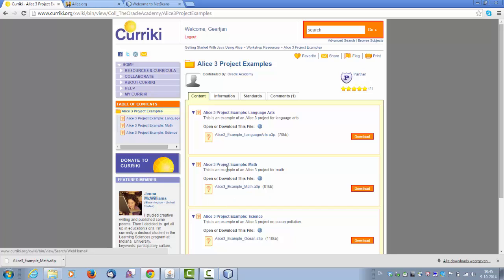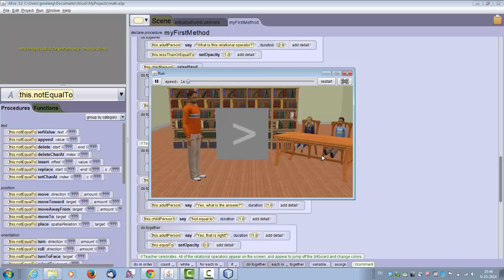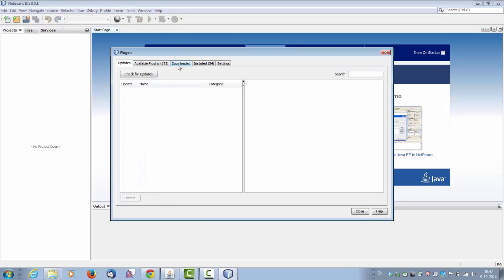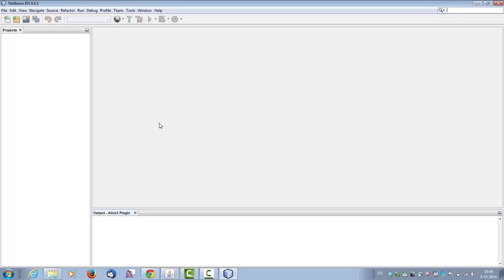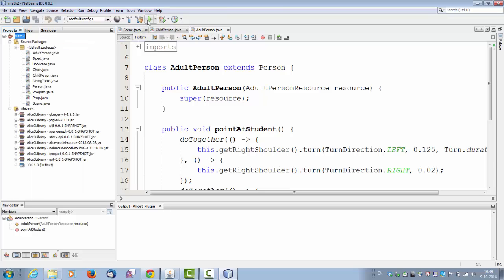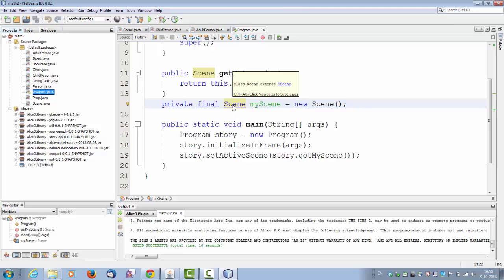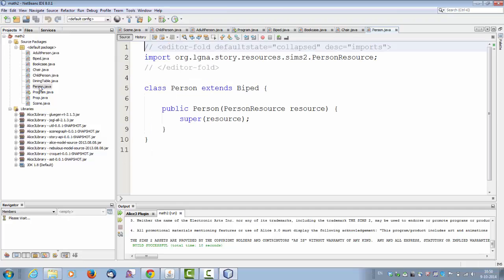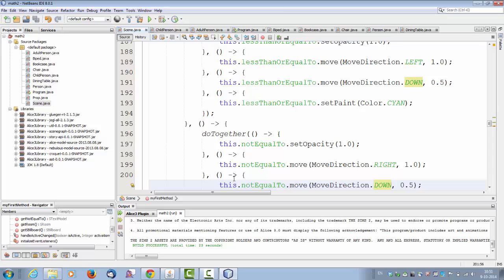From Alice 3 to NetBeans IDE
In this screencast, you learn how to export your Alice 3 project to be used in NetBeans IDE and how to import it and use it in NetBeans IDE.